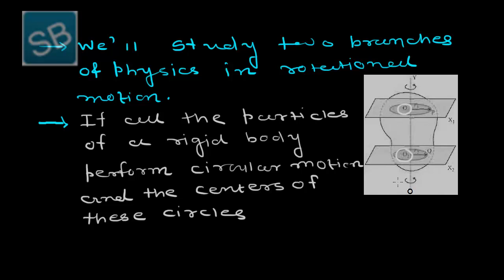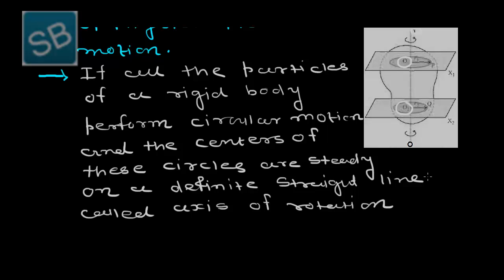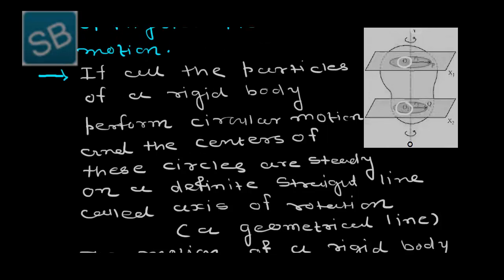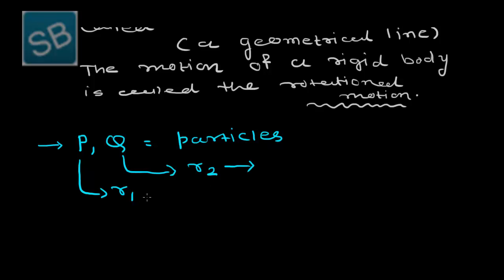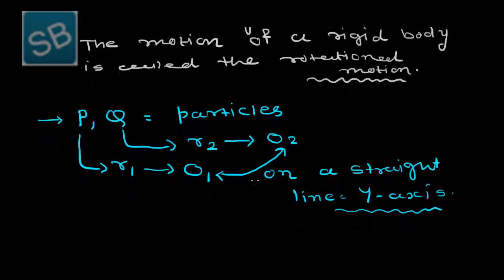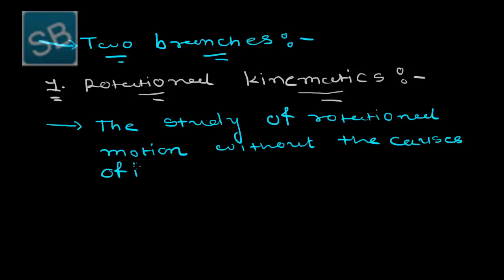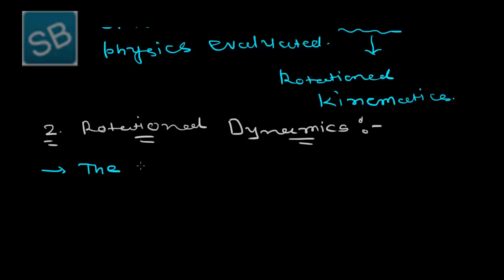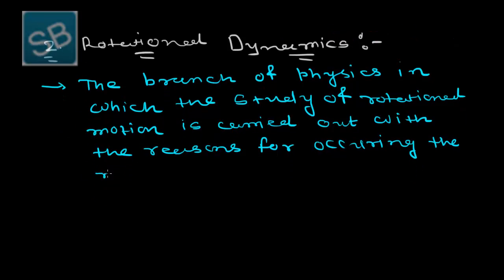2 Rotational Kinematics and Dynamics